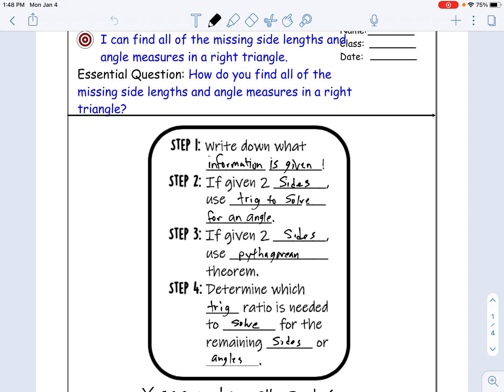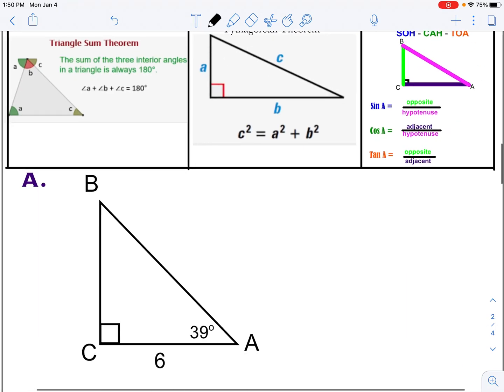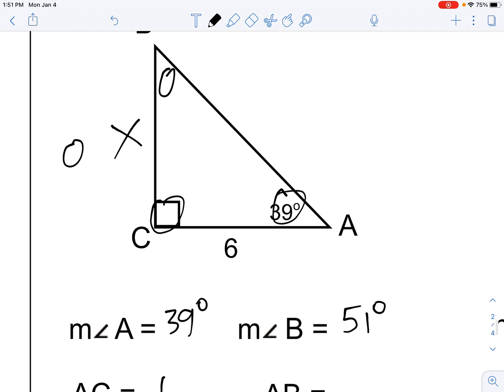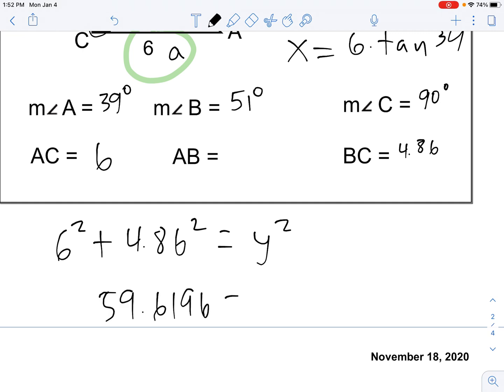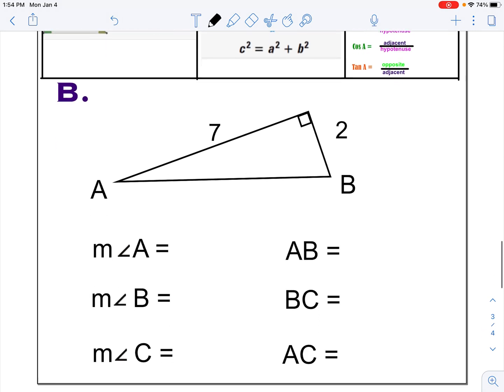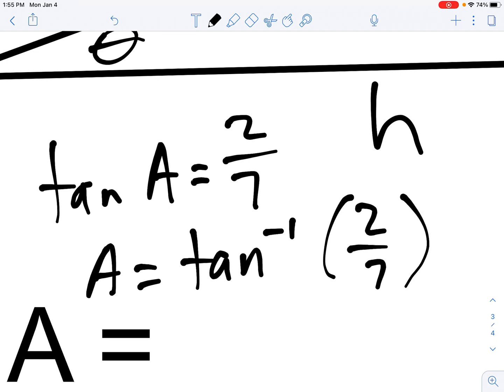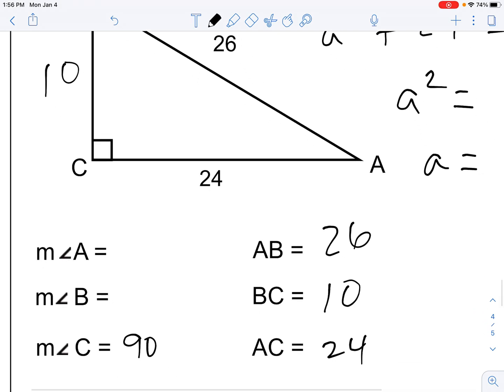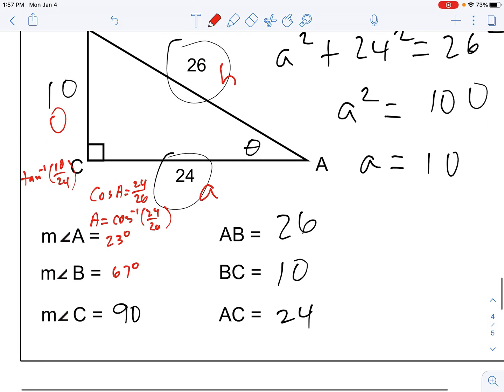Solving Right Triangles